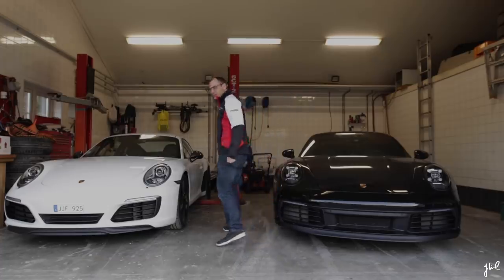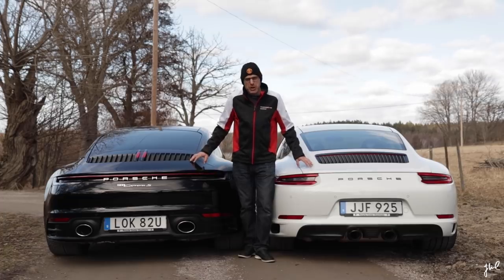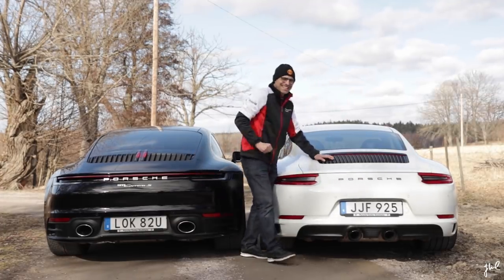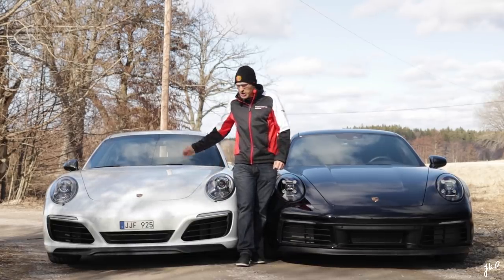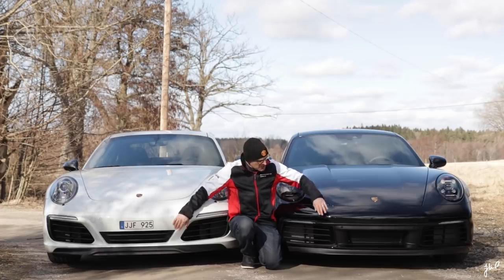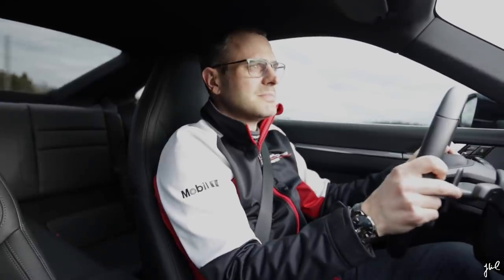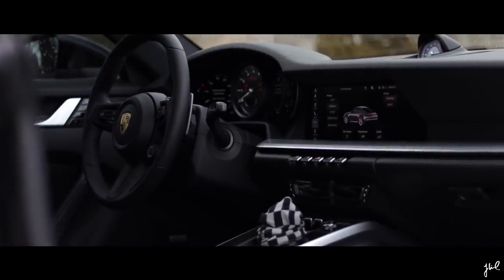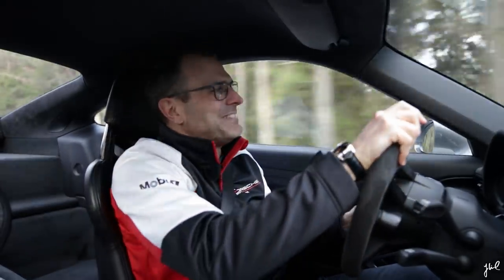1st Driving Review of my Porsche 992 Carrera S and thoughts about the design | EP 066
Admitting, I was more excited about the design when the 8th generation 911 was introduced. Switching from the Manual 991.2 GT3 to a 992 Carrera S was not about performance. But I was in for a surprise.

Some driving accrued on closed roads.